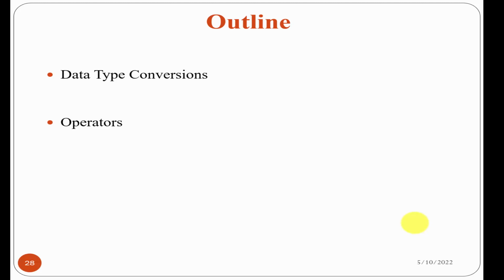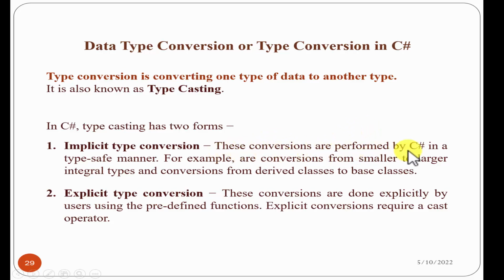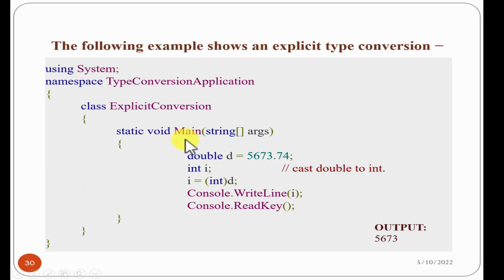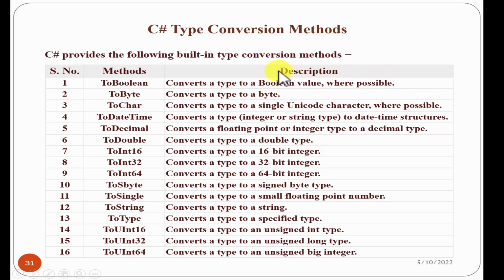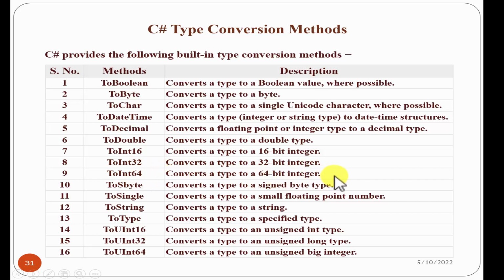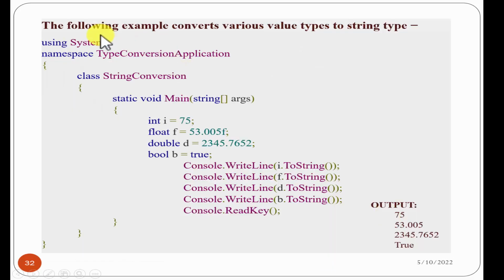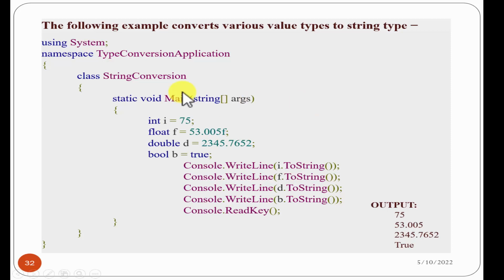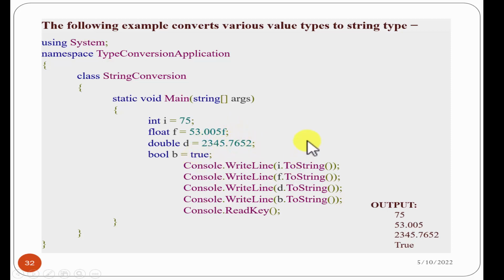C sharp Type Conversions May2022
This Lecture provides accurate information about datatype or type conversions in C# Programming Language. It describes:
1. Conversion of String type data to another datatype value.
2. Another type of value to String type value conversions.
3. Conversion Class methods.